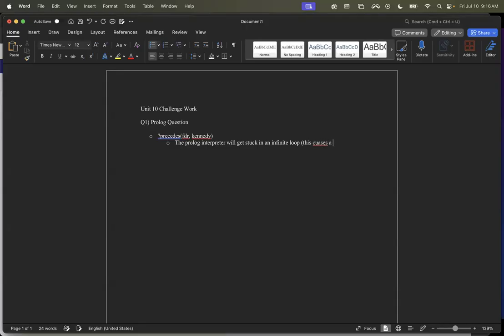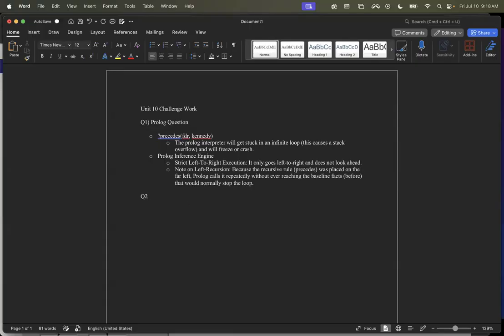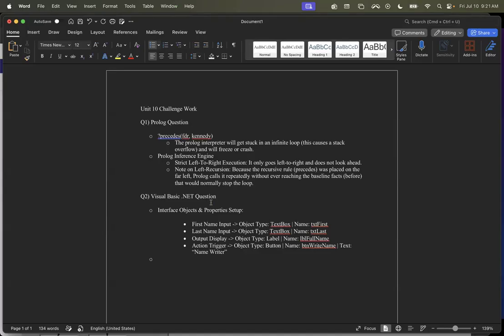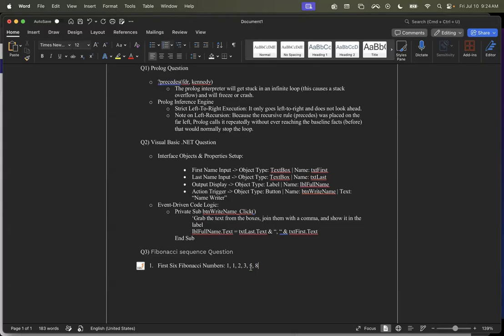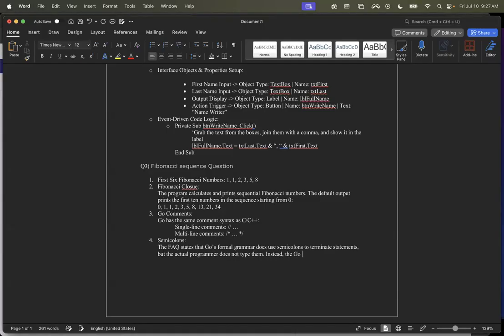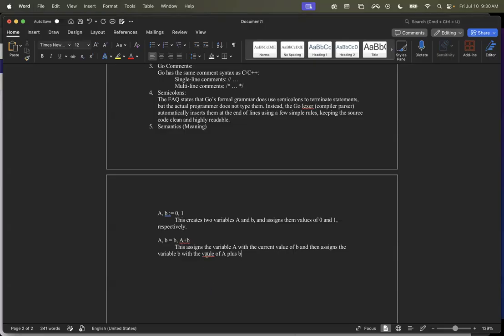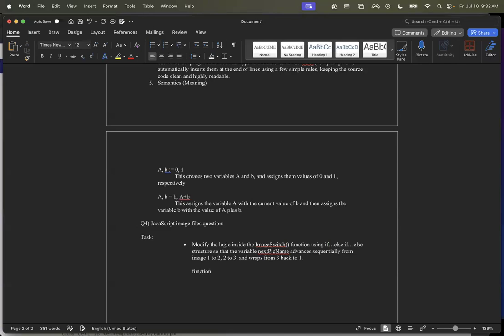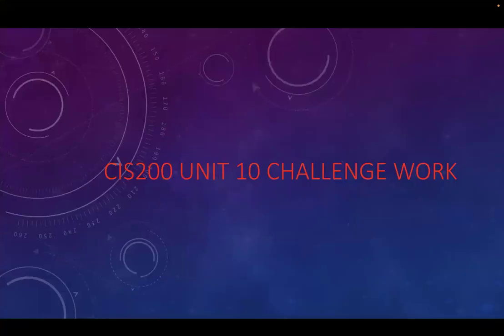CIS200 Unit 10 Challenge Work